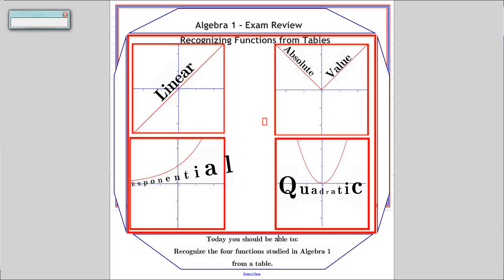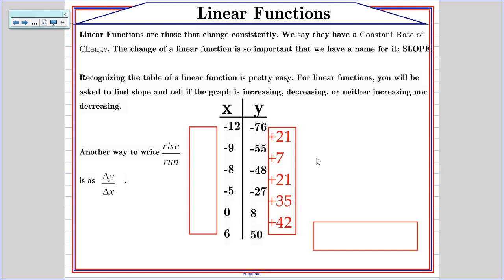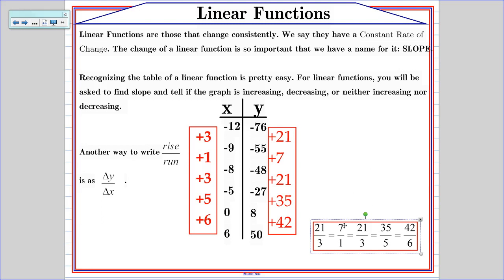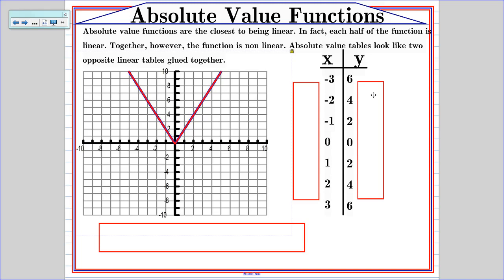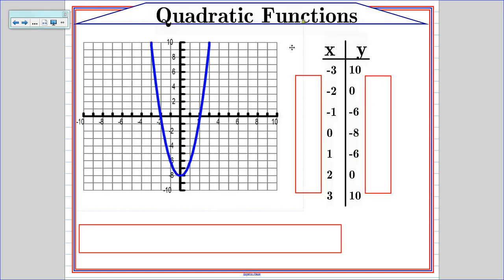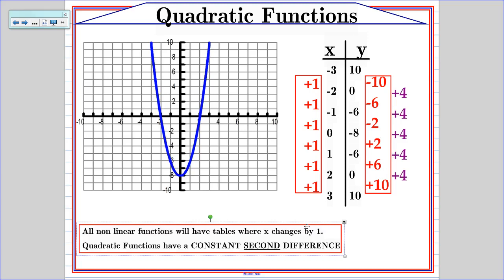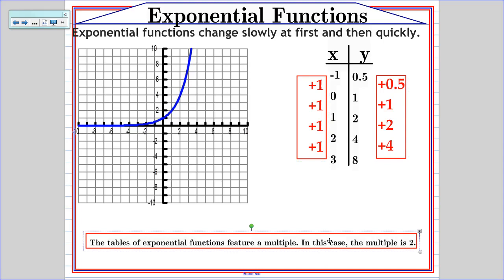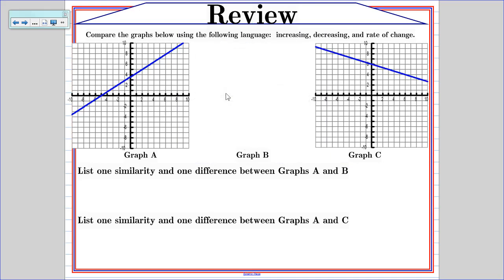Algebra 1 Exam Review Recognizing Functions from Tables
Reviewing for an End-of-the-year Exam? Here's a video on telling what type of function a table represents. Enjoy!